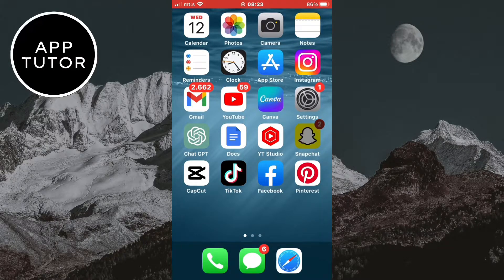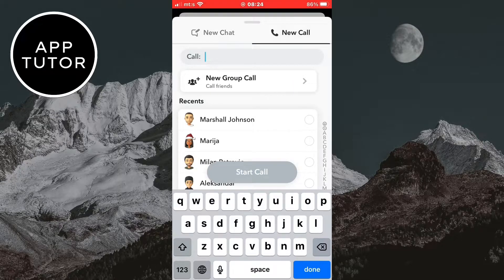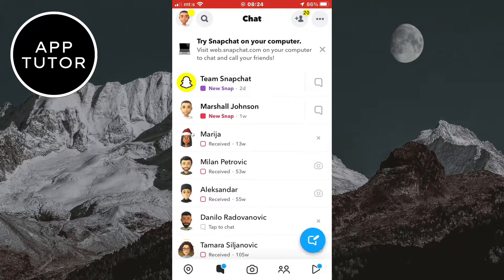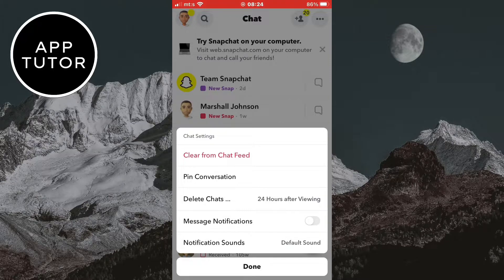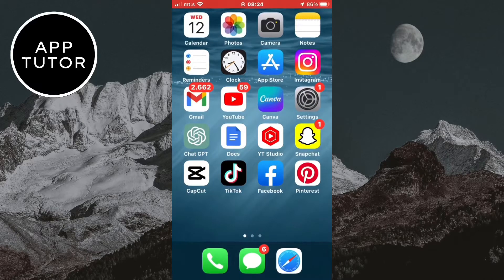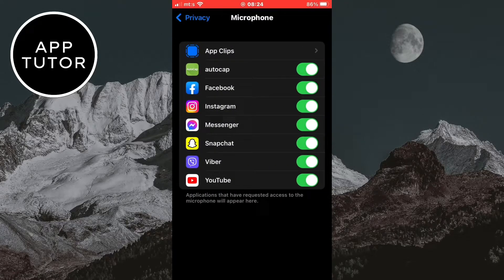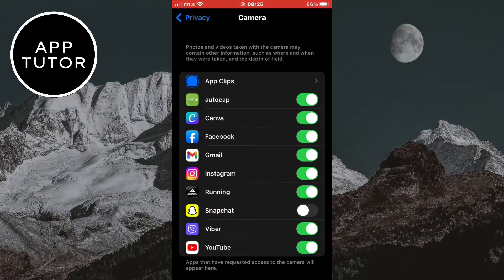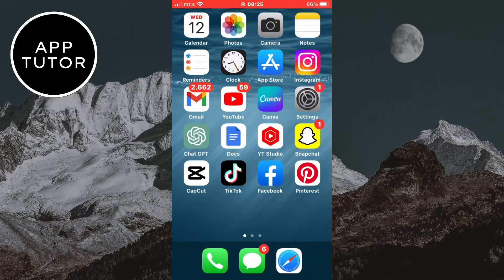How to Disable Snapchat Calls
In this video, we will show you how to disable Snapchat calls on both iOS and Android devices. If you're tired of getting bombarded with calls from your friends on Snapchat, or you simply want some privacy, then this video is for you.